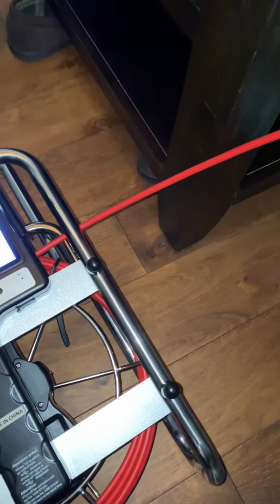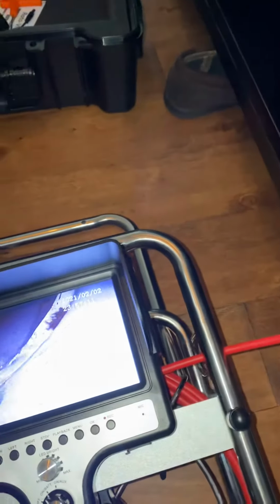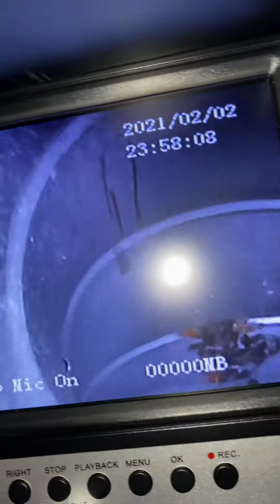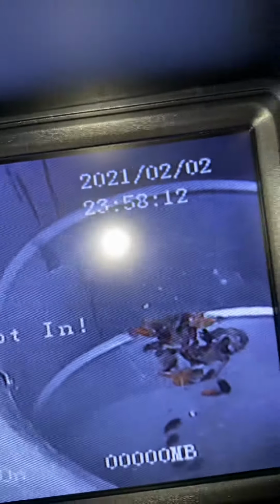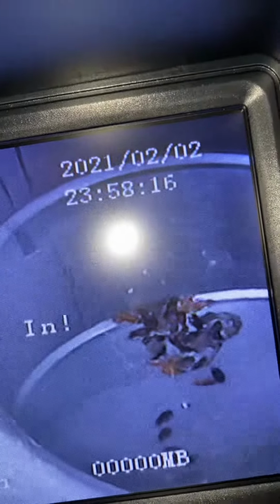Amazing pre-inspection of Dirty Air Ducts! Using Roto brush camera 🎥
💨 Air duct cleaning 🎥 pre-inspection of INSIDE duct work of what’s  hiding and lurking... such as: 🐁, 🐛 🕷, 🦠 ￼ in YOUR  duct work..￼. 👇🏻😧

 “free inspection” and get your Air ducts clean and disinfected and breathe 👃🏻 better “air” once and for all￼!

AO Cleaning Carpet Care & Restoration,LLC

Certified professionals